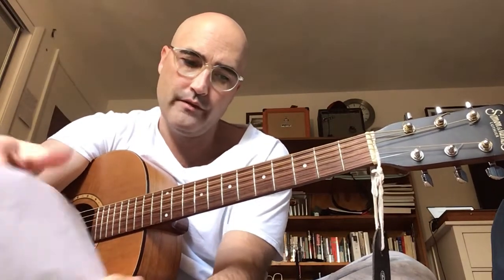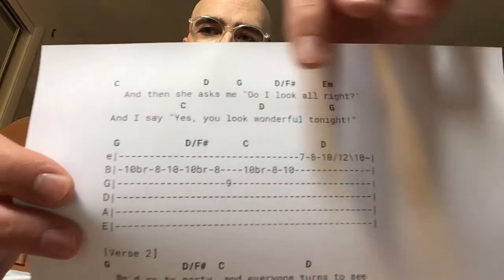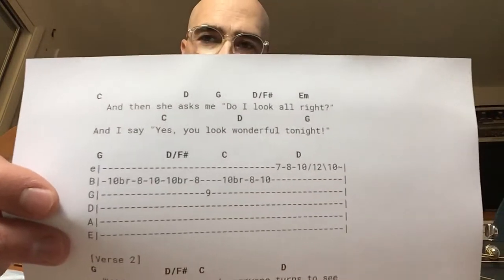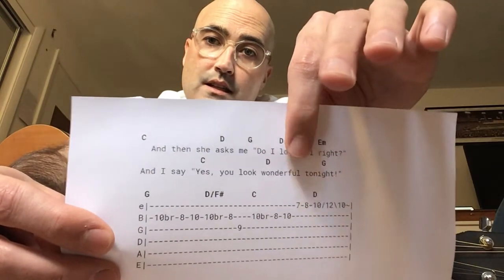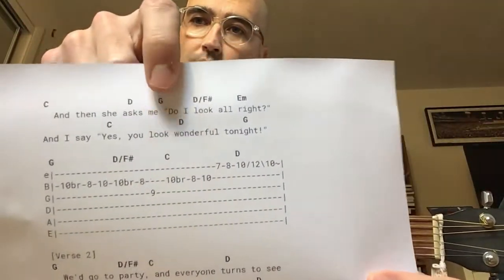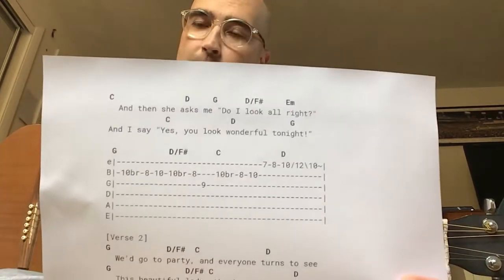Wonderful Tonight by Eric Clapton - Instructional Video